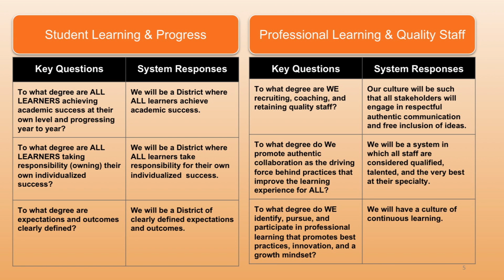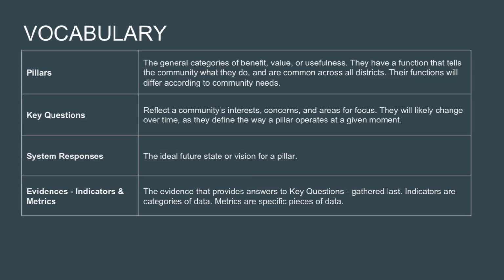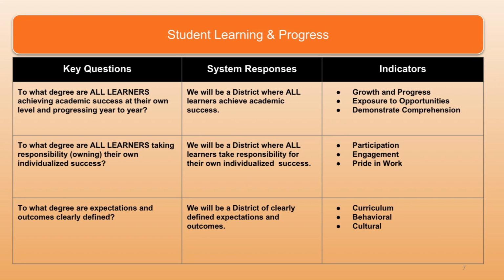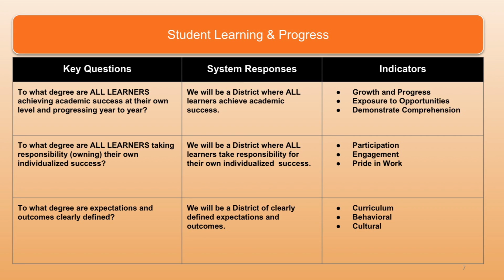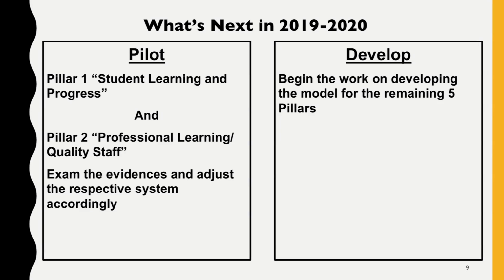BISD Journey to Accountability Seg. 4